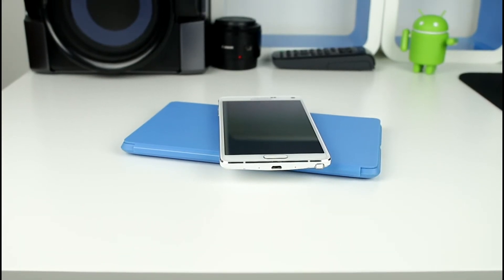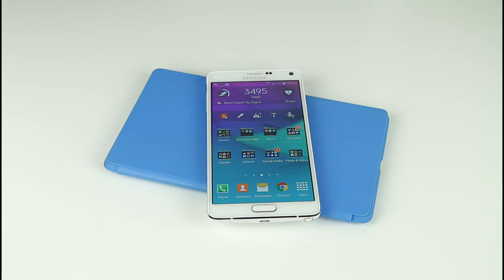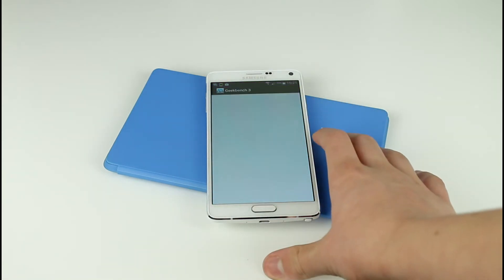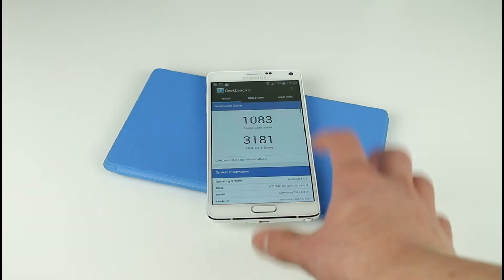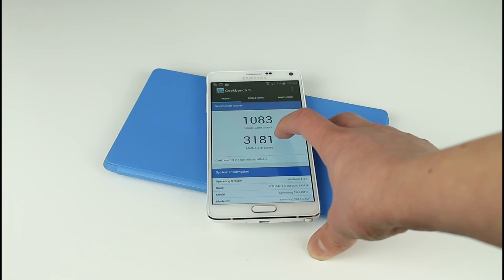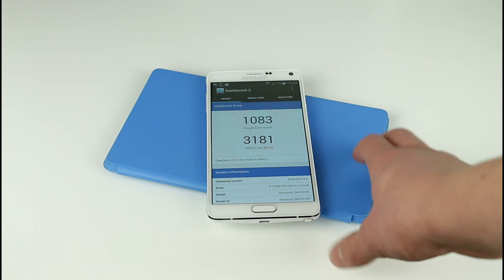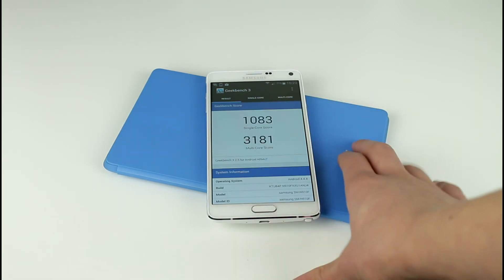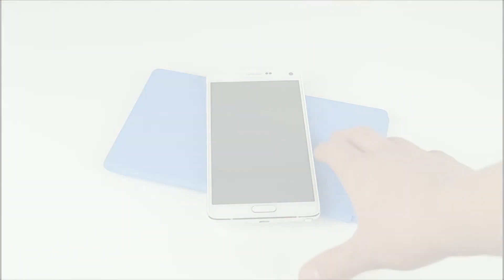Samsung Galaxy Note 4 (Geekbench 3 Test)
Intro Track/OutroTrack

Lemaitre